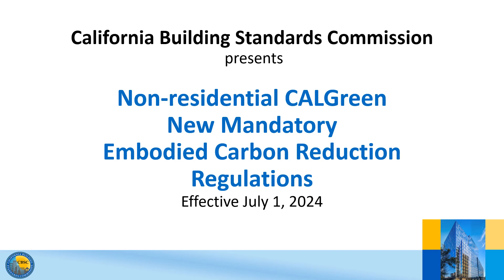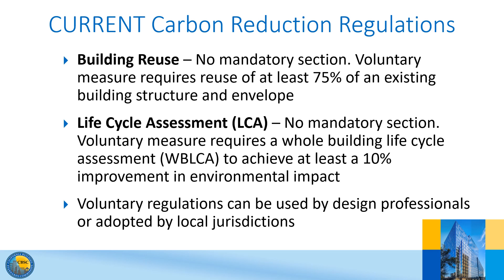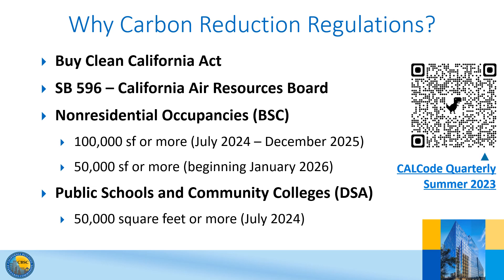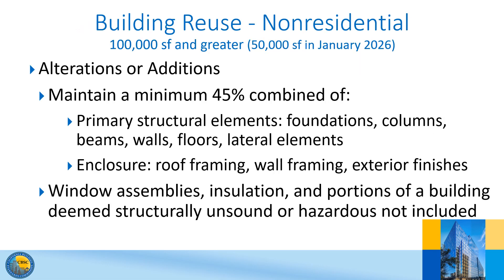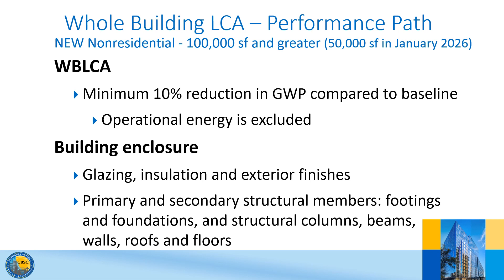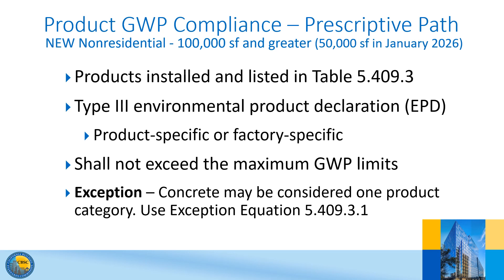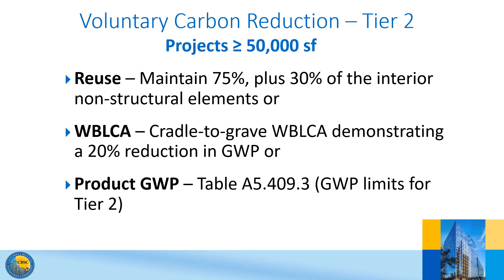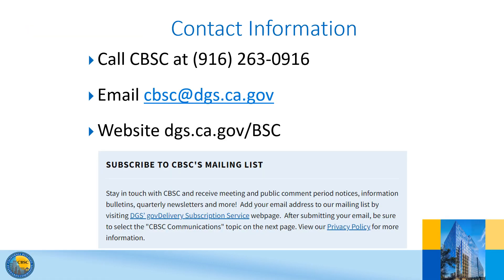CALGreen Mandatory Embodied Carbon Reduction Regulations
A summary of the new embodied carbon reduction regulations in the supplements to the 2022 edition of the California Green Building Standards Code, Part 11 of Title 24, also known as CALGreen.